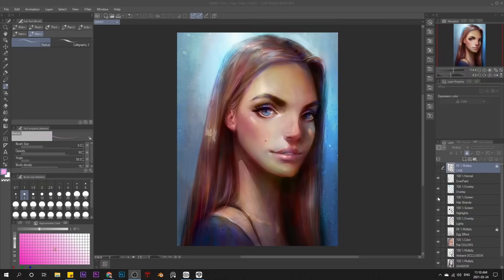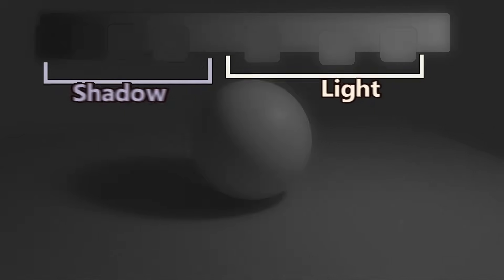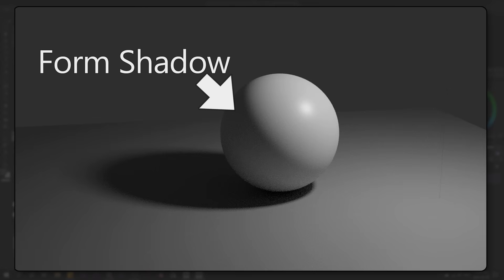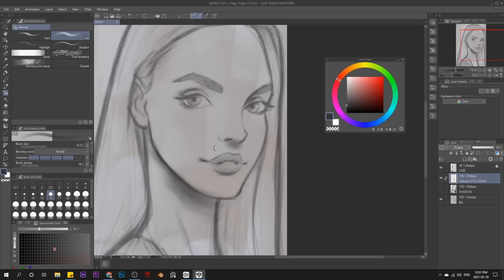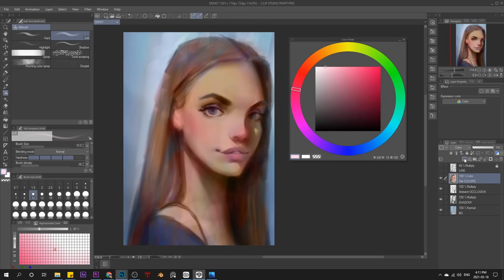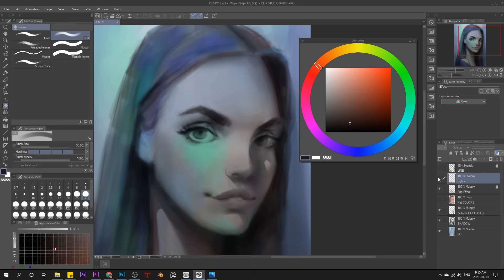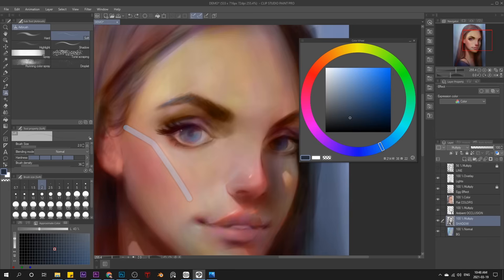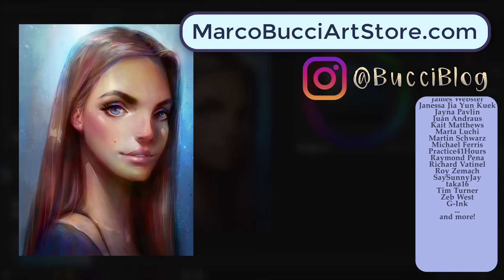How to render digital art using layers - BRUSHES included - Beginner friendly tutorial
Learn how to use layers in digital painting to paint light, color, and detail. Tips for realism, stylistic, and other types of rendered artwork. Using CLIP STUDIO PAINT here, but you can follow these same steps in any app.